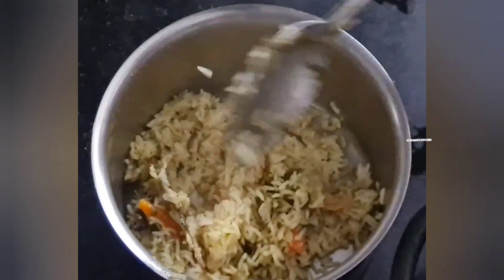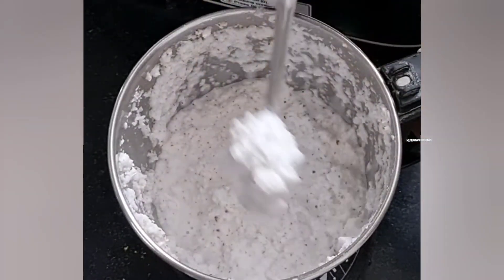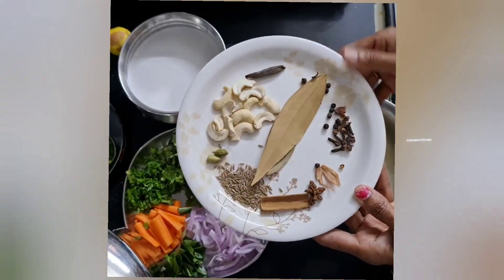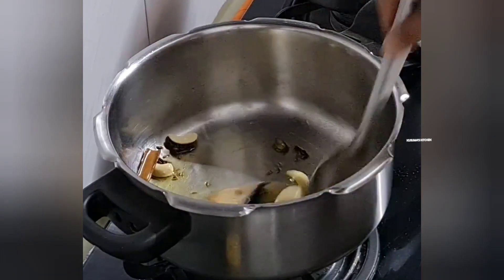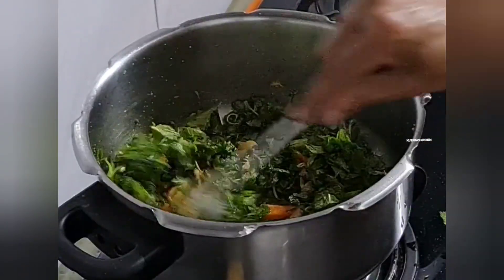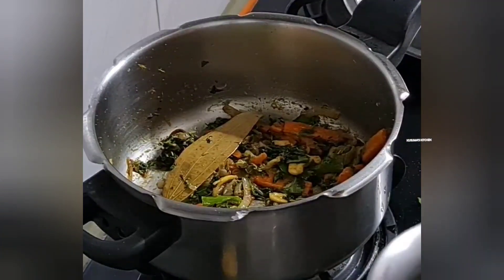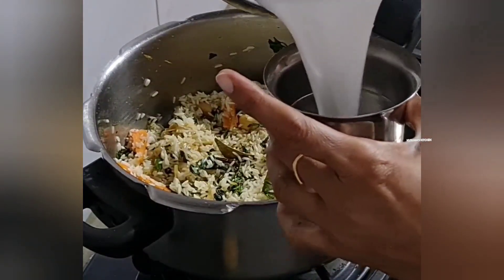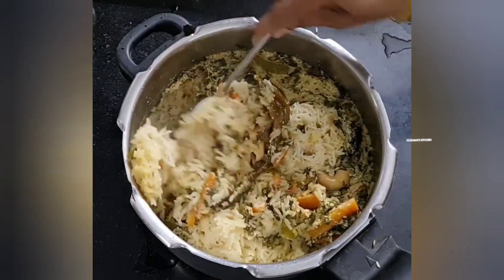కొబ్బరి పాలతో కమ్మని పులావ్ | 10 నిమిషాలు చాలా తేలికగా చేసుకోవచ్చు 👌